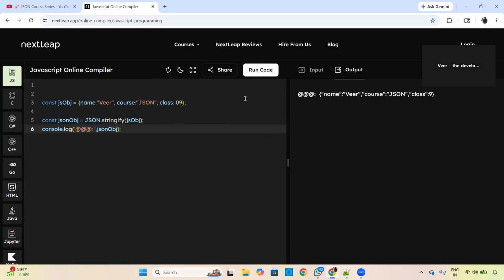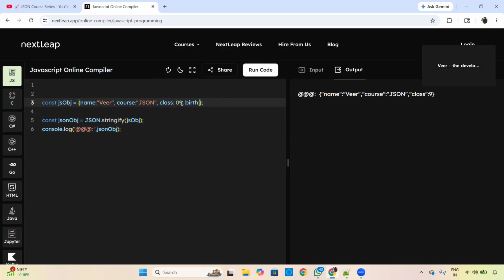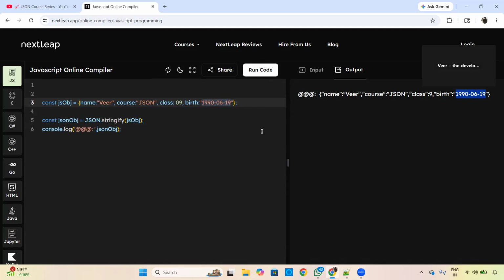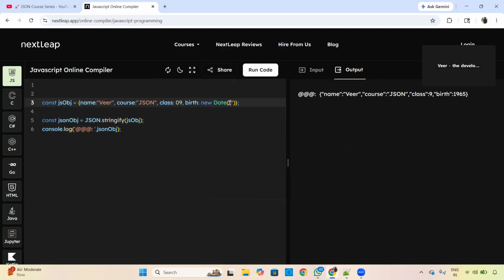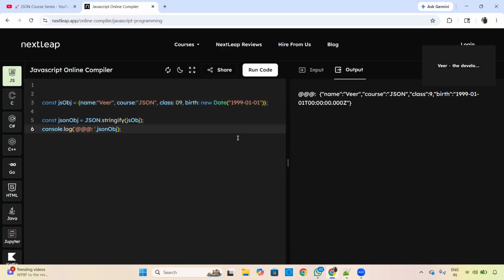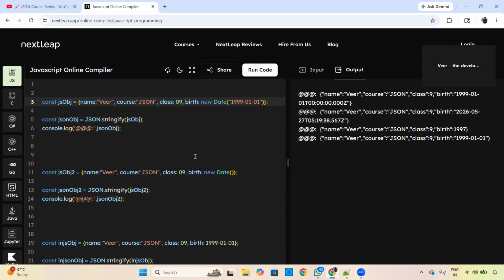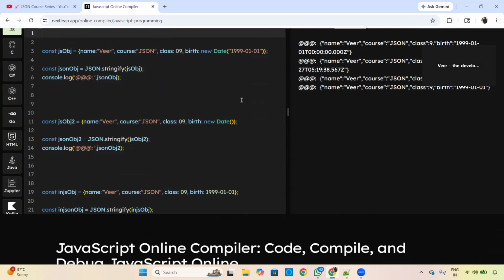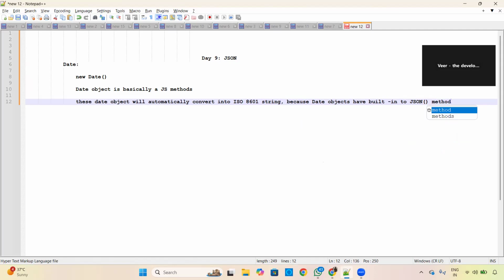Day 9 | JSON.stringify() with Date Object | Invalid JSON Data Type Explained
Welcome to Day 9 of the JSON Course Series 🚀

In this video, we explore how JSON.stringify() handles invalid JSON data types like Date Object.

Since Date is not a valid JSON data type, JavaScript automatically converts it into a string while using JSON.stringify().

Understanding this behavior is very important for:
✅ API integrations
✅ Backend communication
✅ Salesforce development
✅ LWC & Apex
✅ Real-world JSON handling

✅ Why Date is an invalid JSON data type
✅ How JSON.stringify() handles Date Object
✅ Automatic Date → String conversion
✅ Working with JavaScript Date Object
✅ Real-time examples
✅ Common developer mistakes
✅ Interview-focused concepts

✔ Important for API integrations
✔ Frequently asked in interviews
✔ Essential for JavaScript developers
✔ Helps understand JSON limitations
✔ Useful for Salesforce LWC & Apex development

🔔 Follow the complete JSON Course Series to master JSON step by step with practical examples.